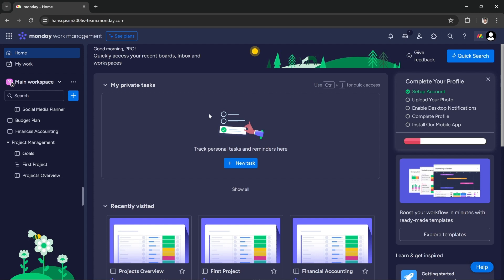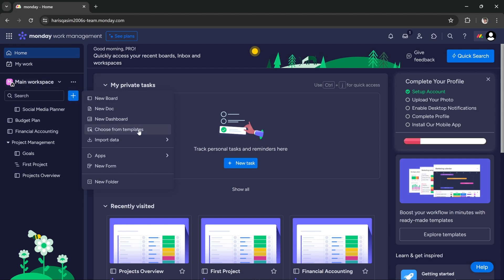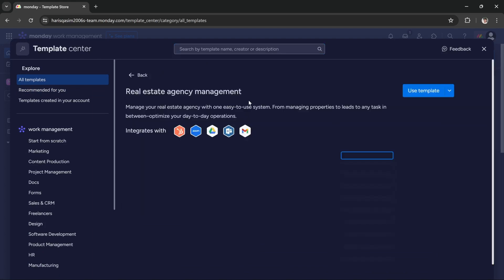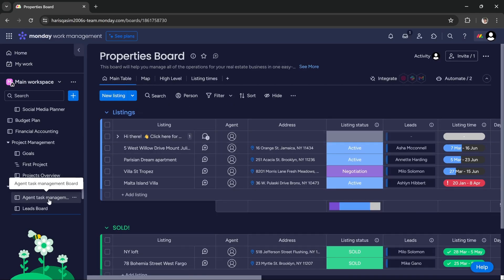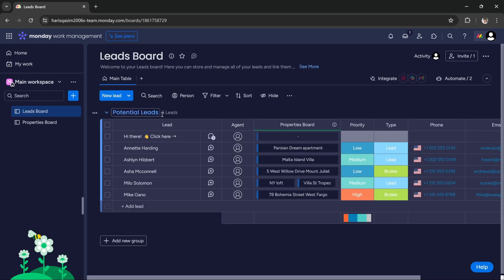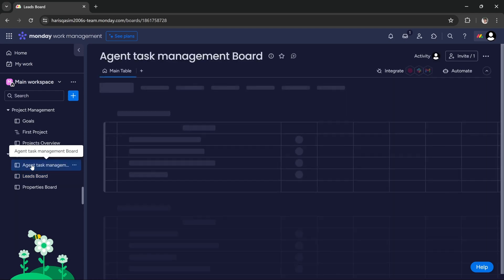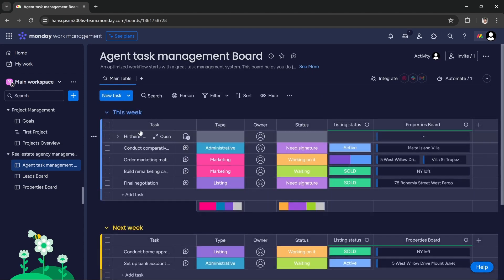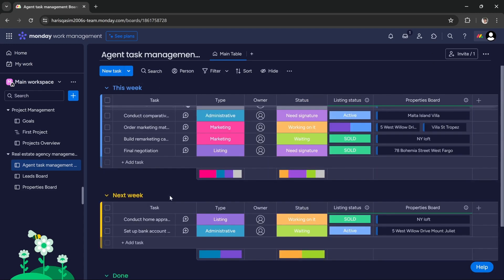How to Structure Monday.com for Agencies [Quick Guide]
Learn how to build a workflow for agencies on monday.com in this easy tutorial.